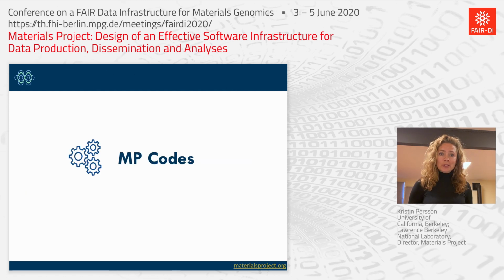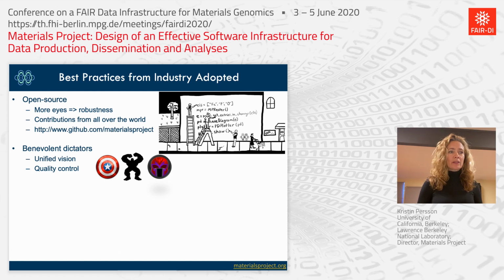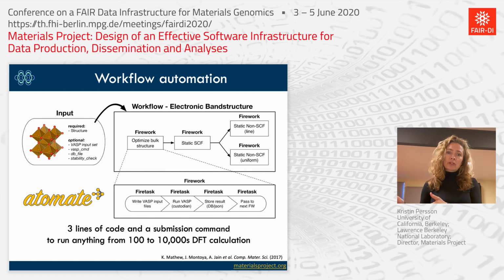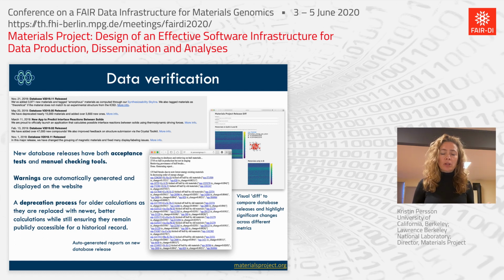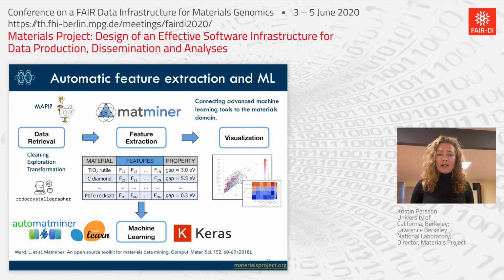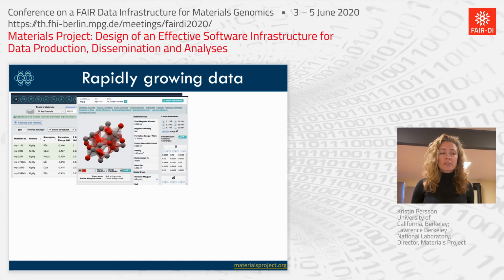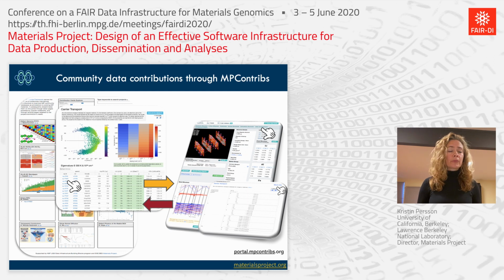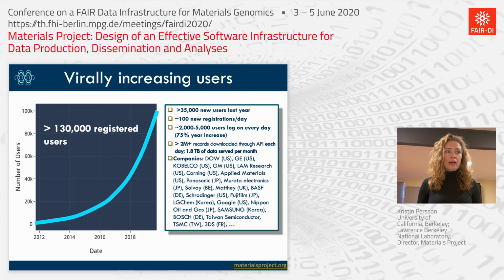Kristin Persson: Materials Project: Design of an Effective Software Infrastructure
Invited Talk of Kristin Persson at the virtual Conference on a FAIR Data Infrastructure for Materials Genomics (June 2020)